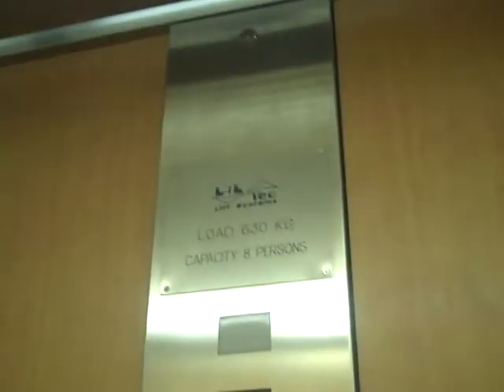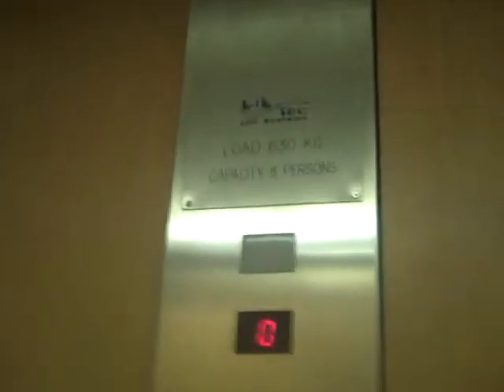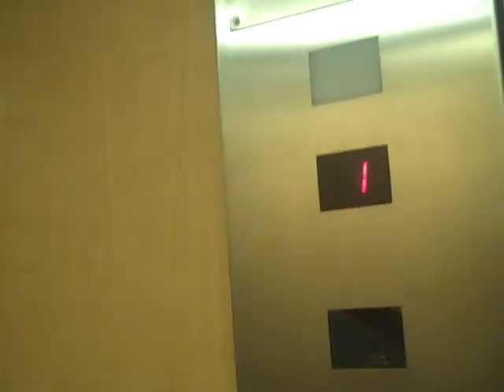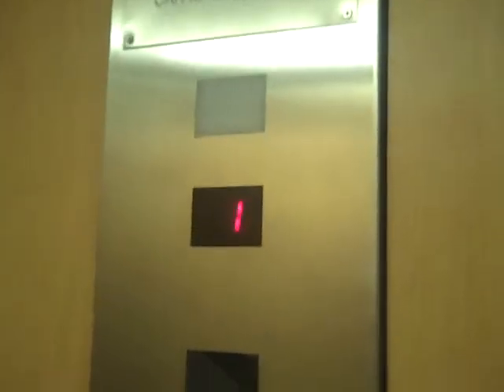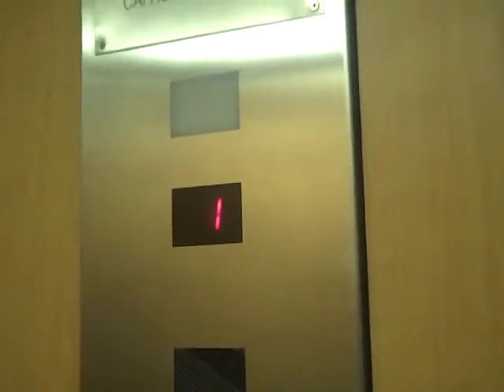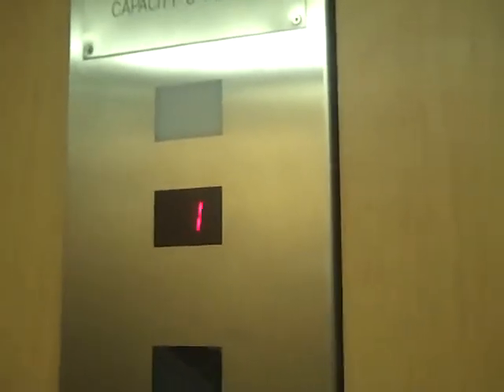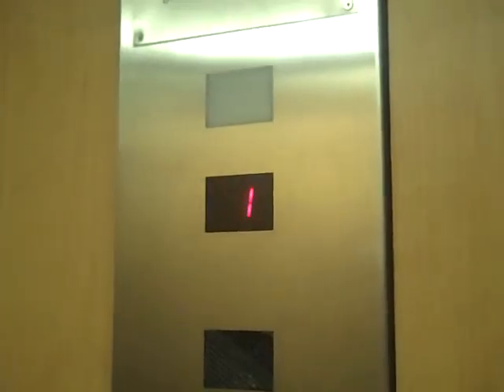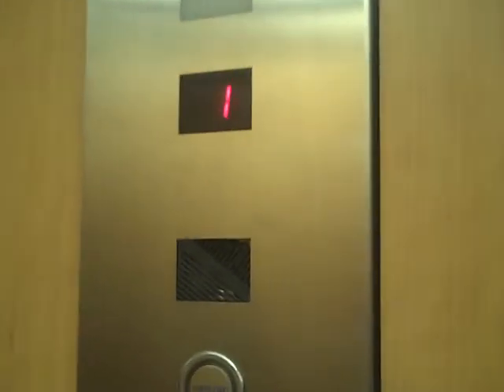Hi-Tec Lift @ River Island in Birmingham.AVI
Serial No: 602
Floors: 2 (0,1)
Capacity: 630KGS or 8 PErsons